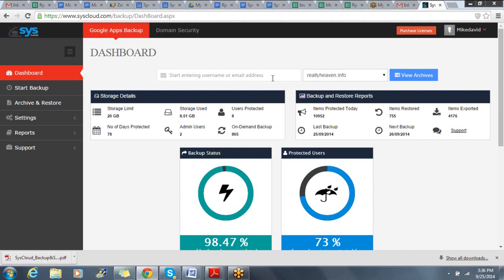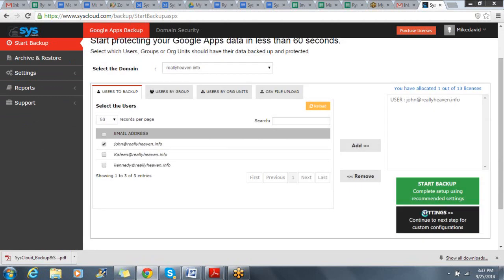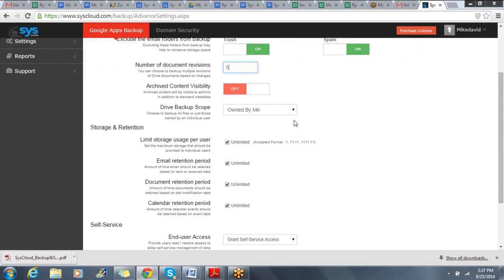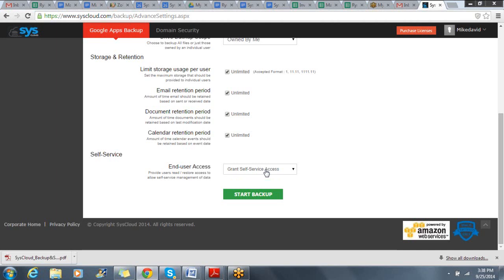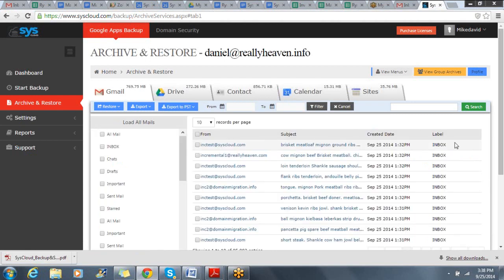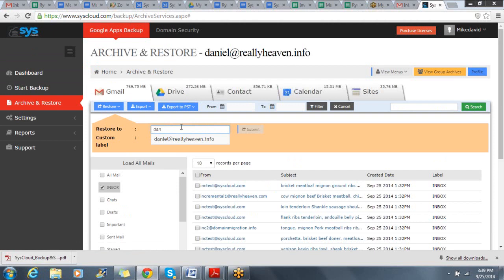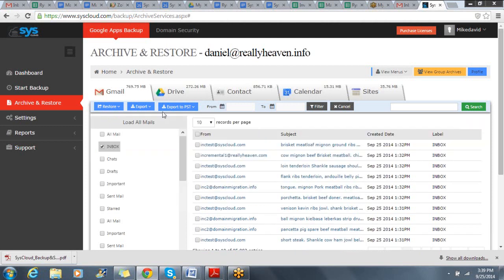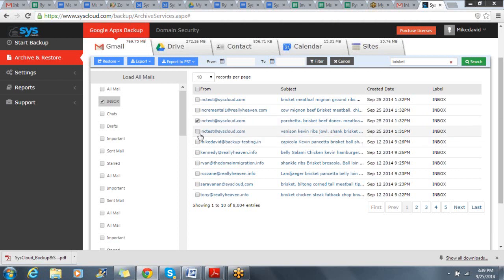SysCloud Backup Security App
Automatically backup your entire Google Apps Domain and create security policies to protect in real-time against exposure of sensitive data. Get comprehensive domain security through SysCloud OneApp!